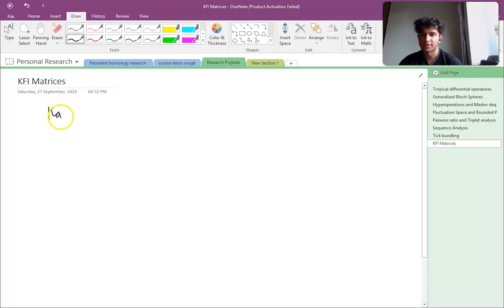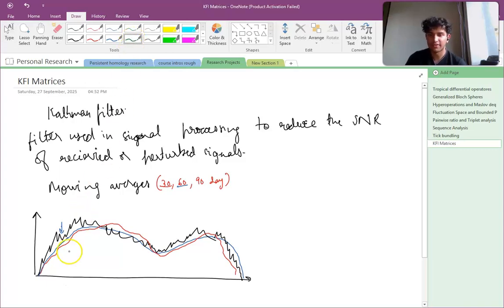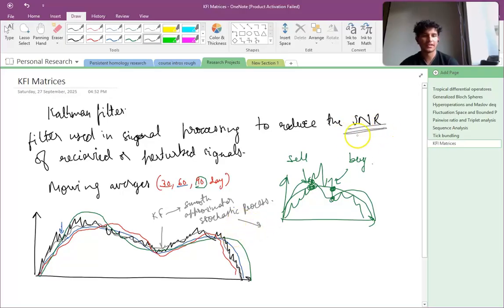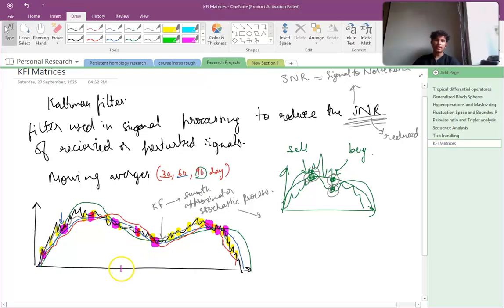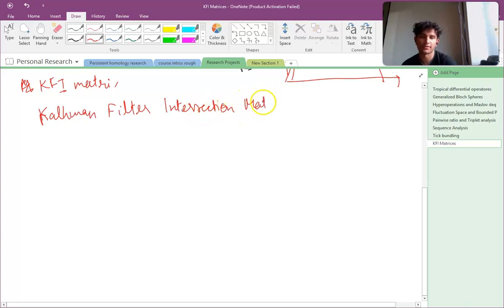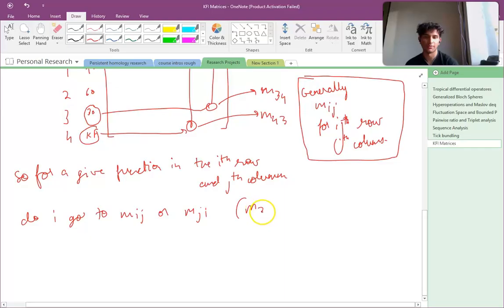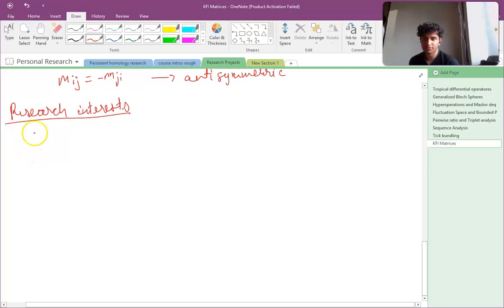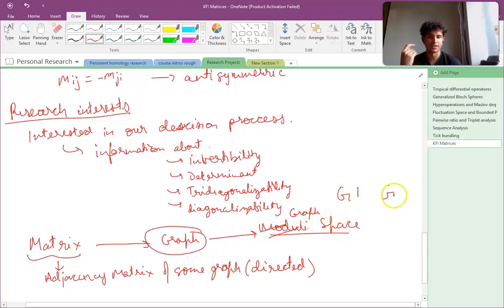KFI Matrices Kalhman Filters